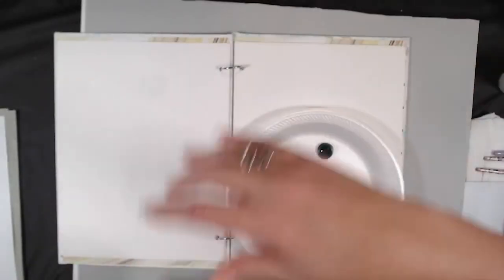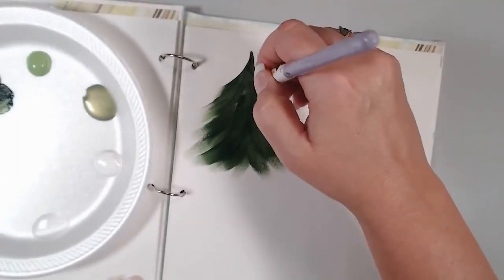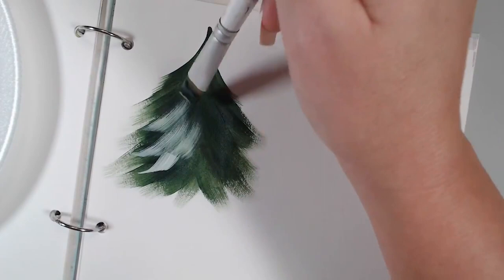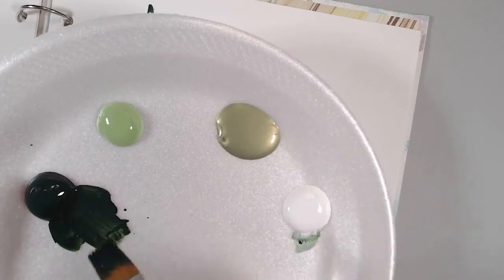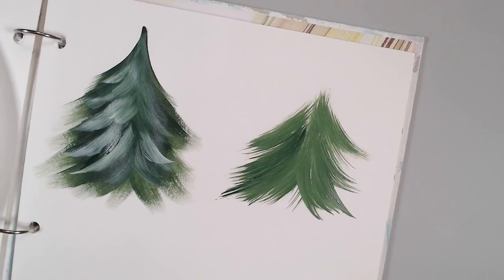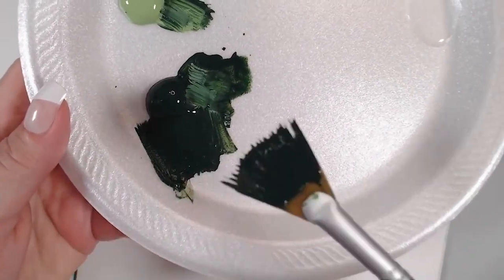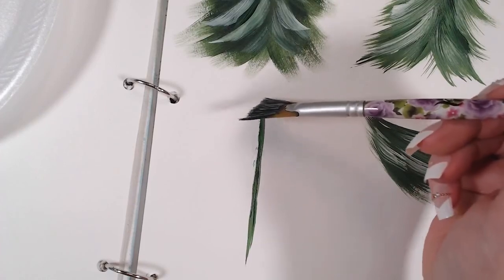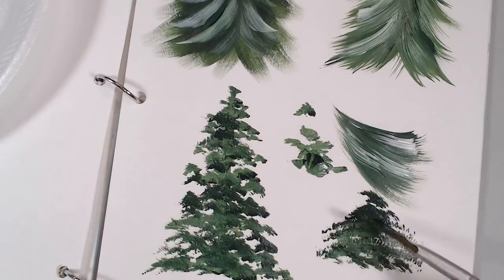Acrylic Painting with Michelle My Belle Designs - Evergreen Trees | Michelle James 2023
I love doing landscapes, and evergreens are a big part of some of my landscapes.  Here I share a few different ways to achieve the look of an evergreen with quick and easy strokes.

Learn to Paint and Have Fun at the same time - with Michelle James of Michelle My Belle Designs.